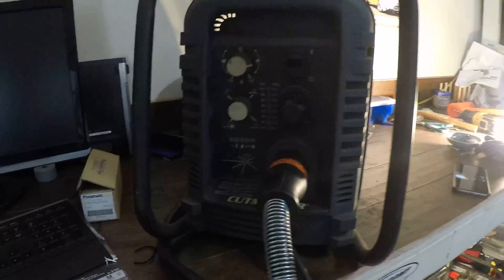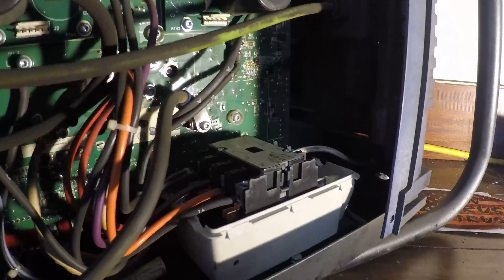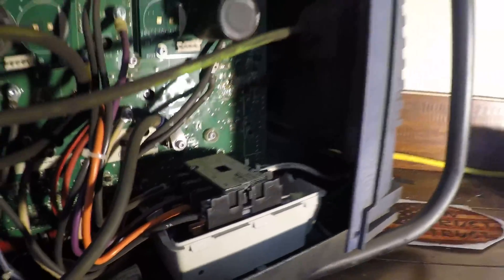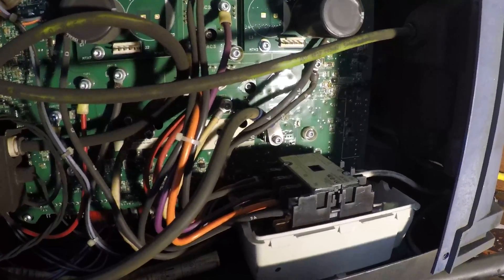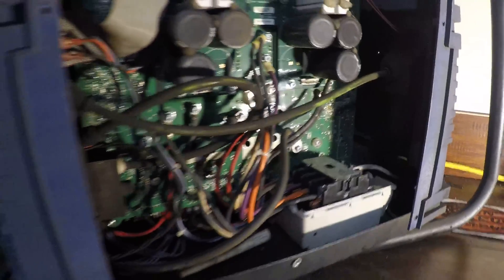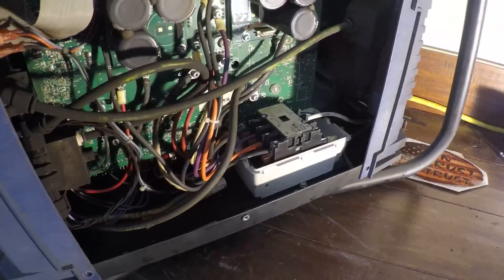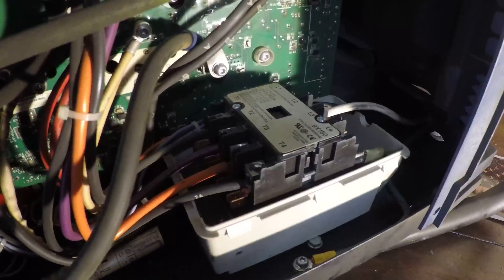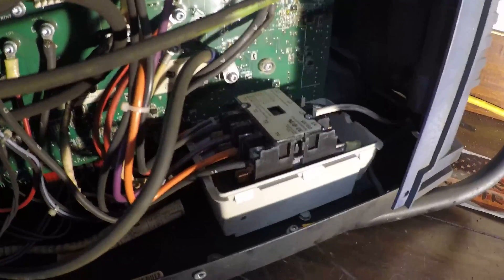Thermal Dynamics Cutmaster 52 with bad contactor making a noisy clattering and buzzing sound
This is what a Thermal Dynamics Cutmaster 52 sounds like with what appears to be a bad contactor.